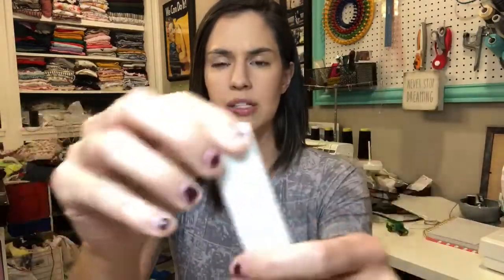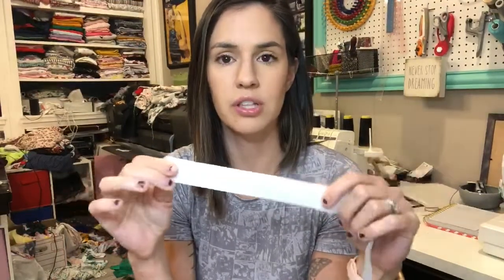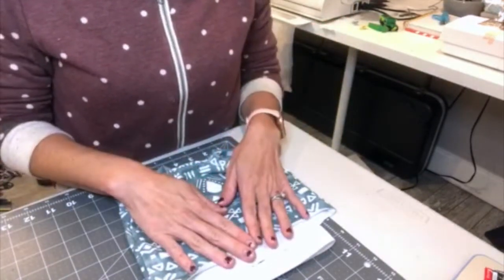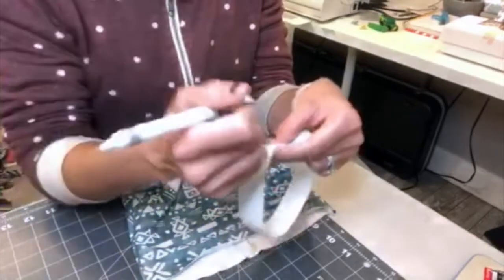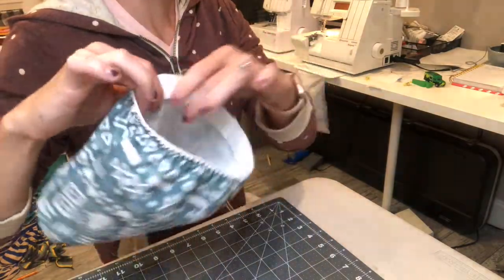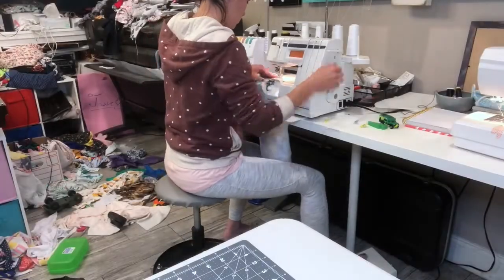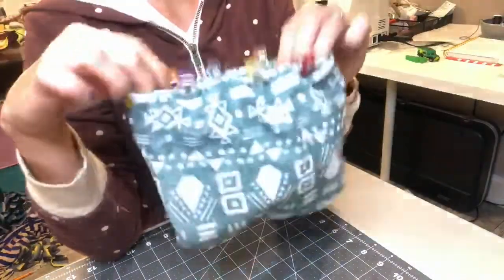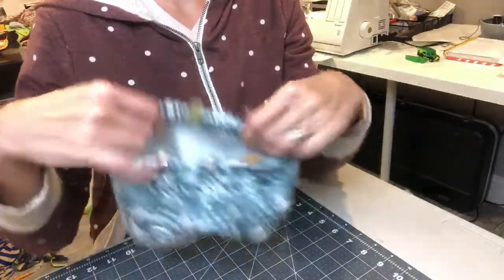Brindille & Twig Bummies - Serged Elastic Hack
A quick little video showing how to attach elastic directly to the raw edge of your bummies/pants instead of making a casing.
You can see additional details on the blog